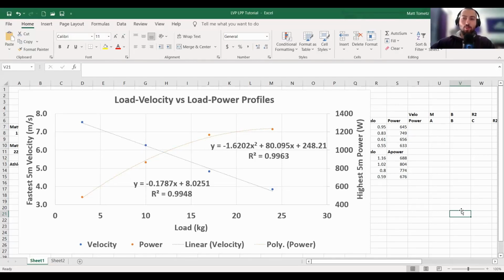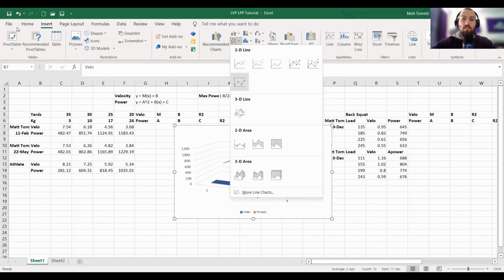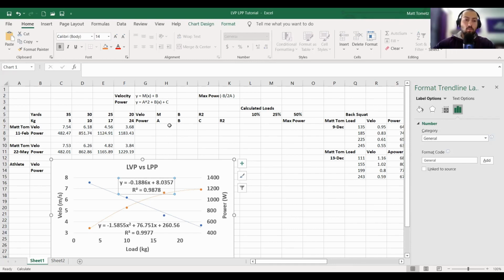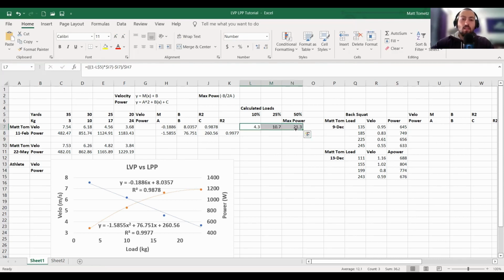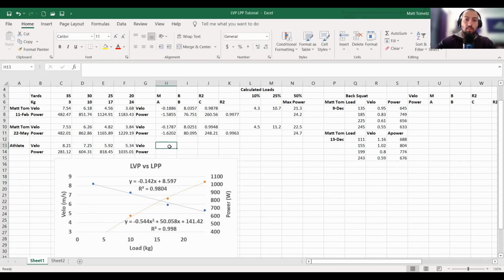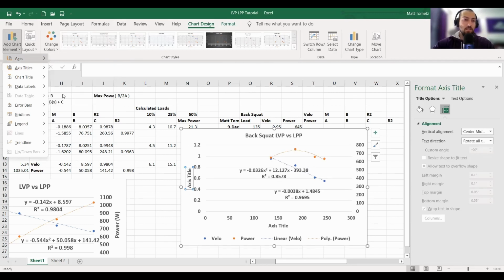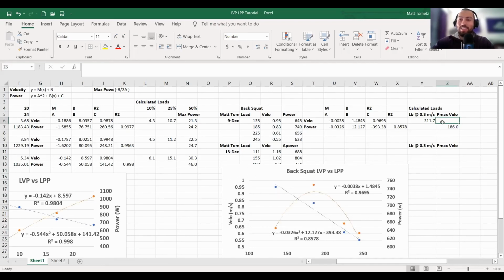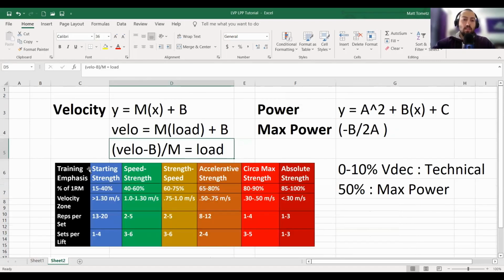Maximize Your Sprinting/Lifting Performance: Load-Velocity vs Load-Power Profiles | Excel Tutorial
Learn how to use load-velocity profiles and load-power profiles to make better decisions when training for sprinting and lifting. This tutorial will show you how to use sport science Excel tools to measure and analyze your athlete's performance, so you can train for maximum power and speed. Whether you're using the 1080 Sprint or a sled for resisted sprinting, or tendo or Gymaware for velocity-based training, profiling can help you make informed decisions. Don't waste time guessing how much weight to put on the bar or how heavy to set the resistance when sprinting. Watch this video to learn how to coach your athletes to their maximum potential.